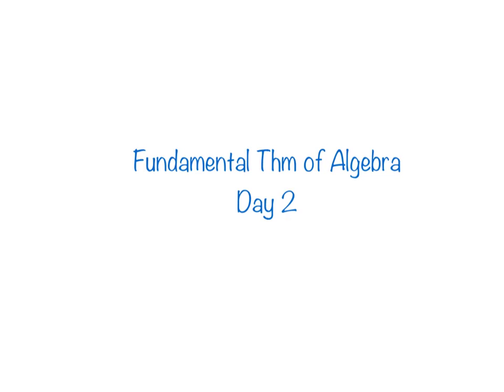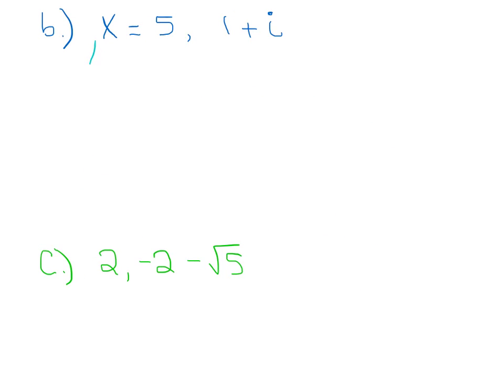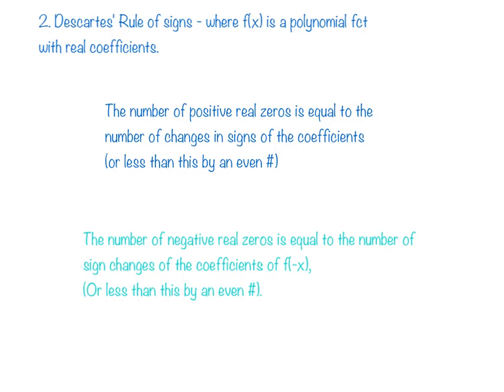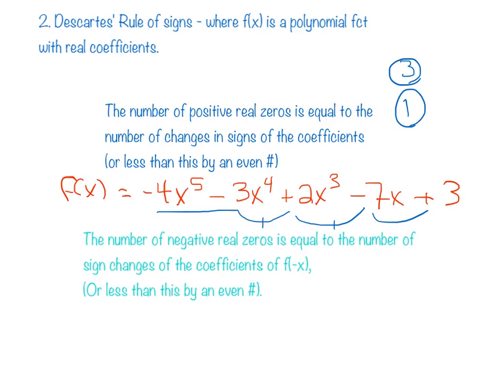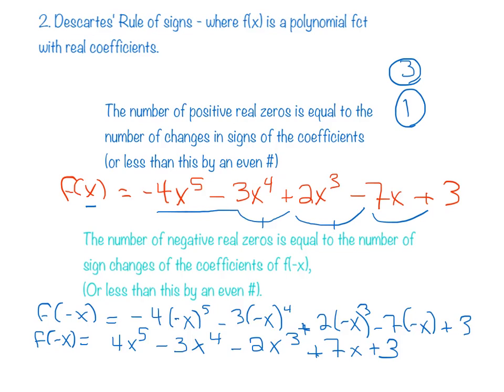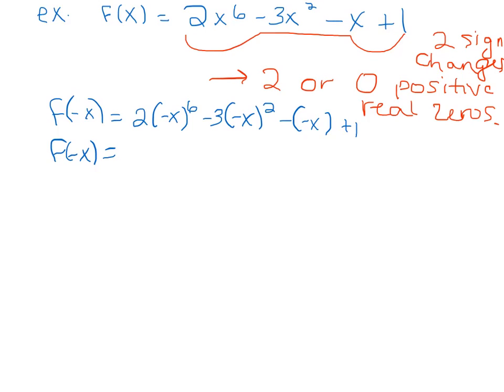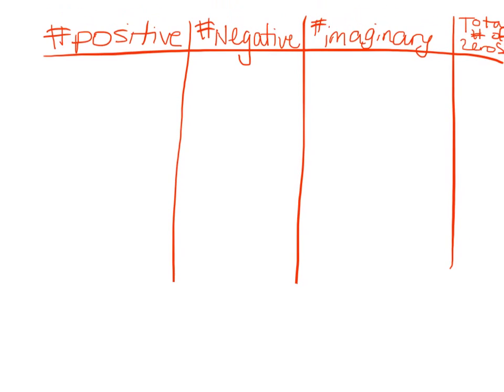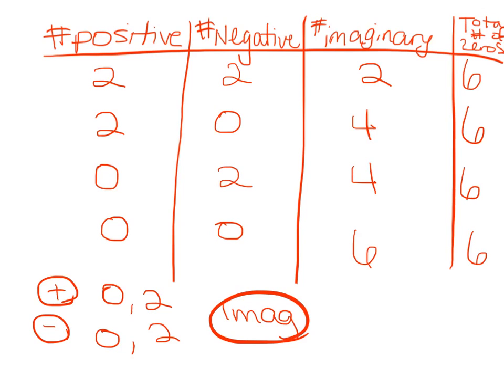Fundamental thm of Algebra Day 2